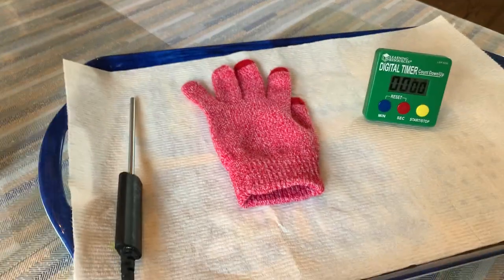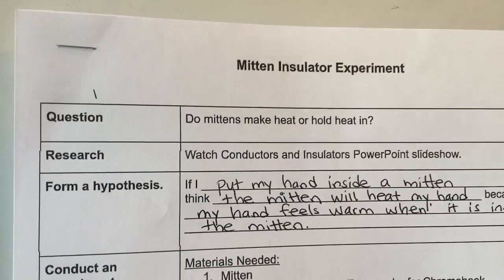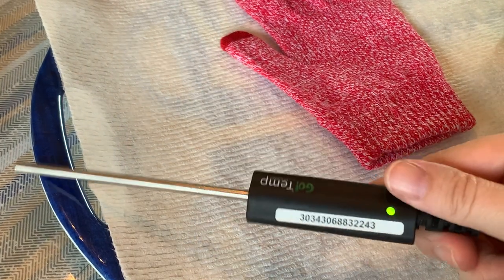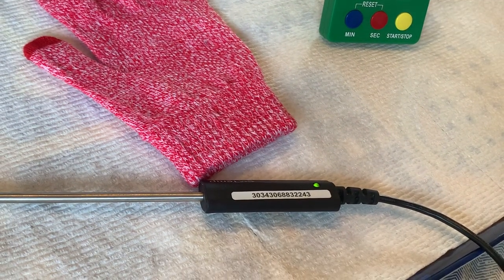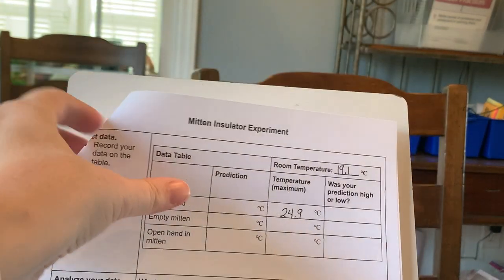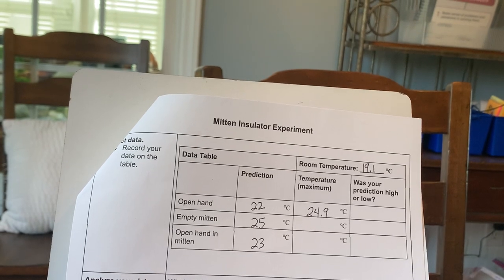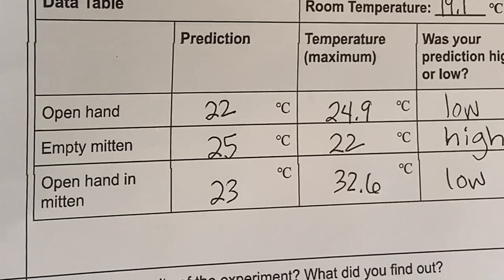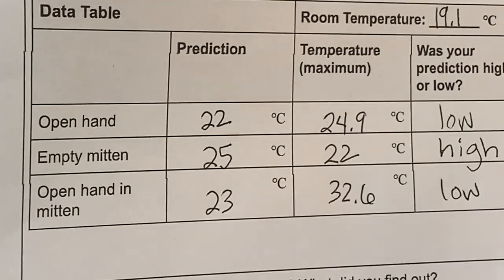Mitten Insulator Experiment